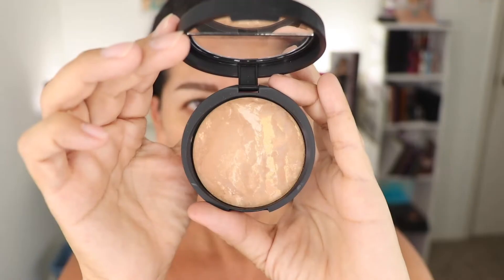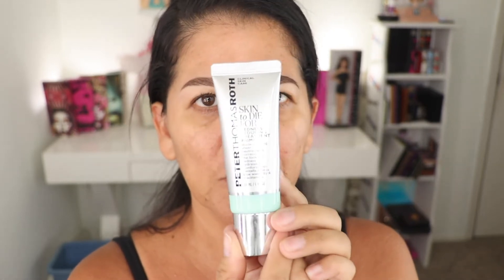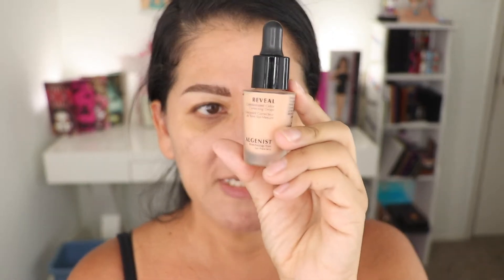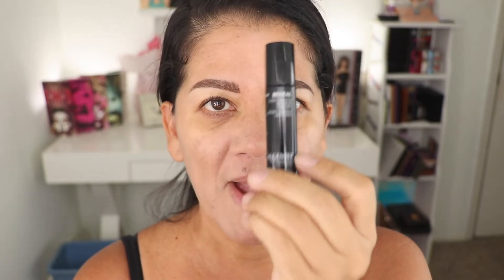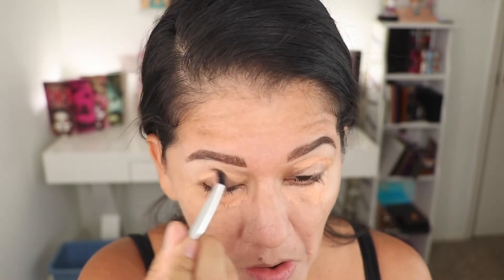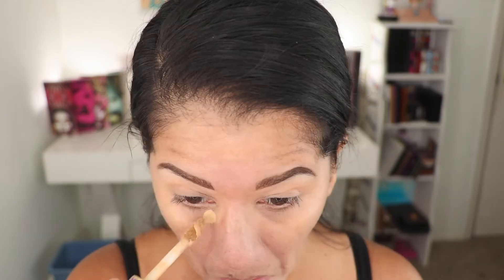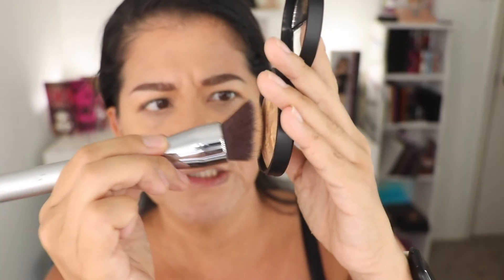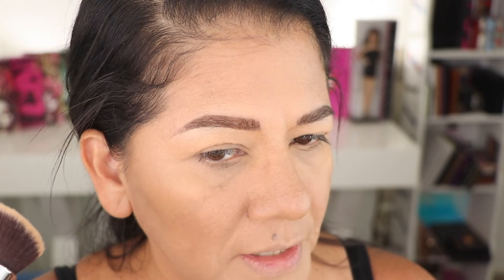LAURA GELLER BAKED BALANCED-N-BRIGHTEN CORRECTING FOUNDATION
The following is a Laura Geller Baked Balanced-n-Brighten Correcting Foundation on oily, big pores, melasma, and mature tan skin.

Update: Since I've had a few comments about this product.  This review is intended for people that have big pores, melasma, or aging skin.  The products I layered were products that I use on a daily basis in order to correct my melasma.  No foundation by itself will cover my patches of melasma unless I put a few layers of foundation. On a daily basis, I would put the bare minimum because of time.

The following is the Equipment I use to film my makeup videos:
Lens Canon 18-135mm NANO USM
Computer Apple MacBook Pro touch bar laptop
Editing Software Final Cut Pro
Lighting Impressions Vanity Glow XL
               Diva Ring Light
               DIY Light Bar